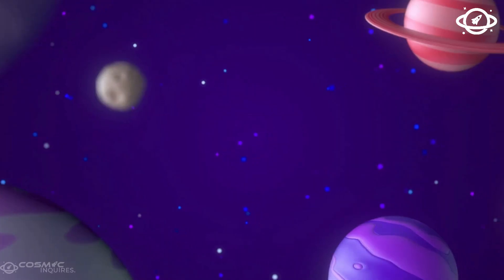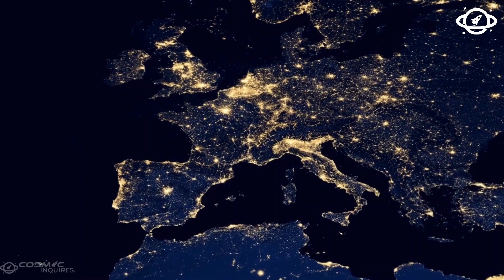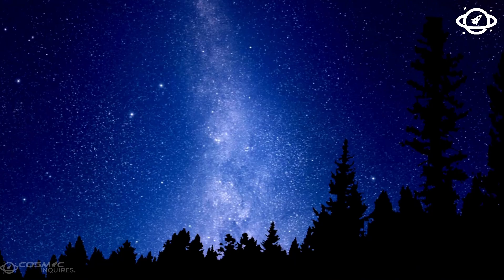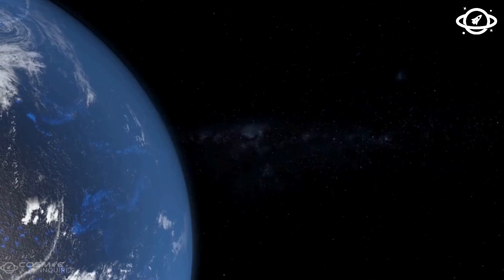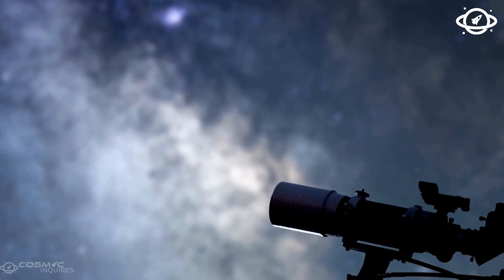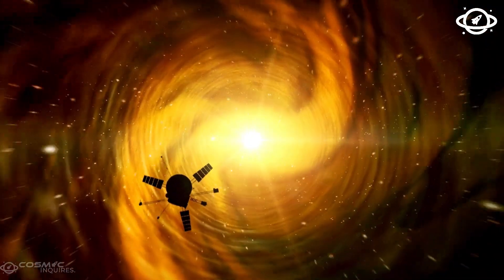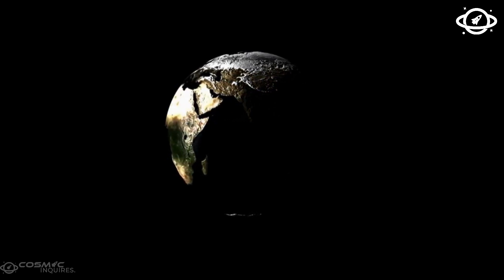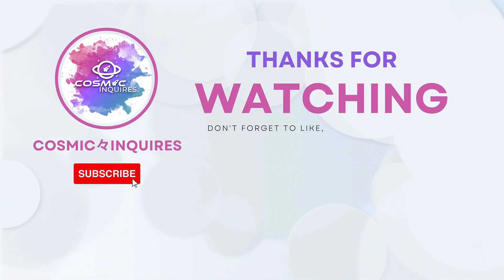James Webb Telescope’s Final Discovery on K2-18B JUST STOPPED THE WORLD!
In the vast tapestry of our galaxy, filled with frozen gas giants, barren rocky worlds, and endless silence, there’s one planet that refuses to play by the rules—K2-18B. It orbits a cold red dwarf star over 110 light years away in the Leo constellation, and yet, this alien world might just be the closest thing we’ve ever found to Earth… and to life beyond it. For years, astronomers suspected something strange was happening there. First came signs of water vapor. Then, hints of carbon-based molecules. But now, with the James Webb Space Telescope scanning its atmosphere in unprecedented detail, we’re seeing something that can no longer be explained by chemistry alone. What James Webb has uncovered has rocked the scientific world: the clearest bio-signatures we’ve ever seen on an alien planet—gases that, on Earth, can only be produced by life. This is no longer speculation. This is data. And this is the moment we might finally admit… we were never alone.

✨ Now you can see the subtitles in your mother language! 🌍

🌍 Watch Cosmic Inquiries in Your Language!

If you're ready for even more cosmic revelations, check out our second historical space channel, "Why?", where we delve deeper into the universe's mysteries, uncovering truths that challenge everything we know.

🌟 Thank you for joining us on this cosmic journey!

🔗 Explore the universe with Cosmic Inquiries - Where Curiosity Meets the Cosmos! 🌠✨